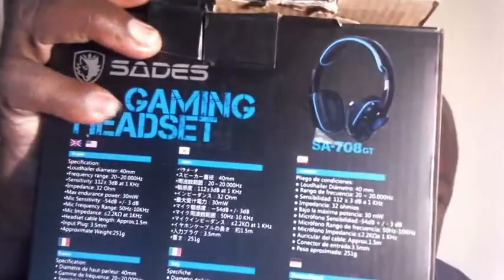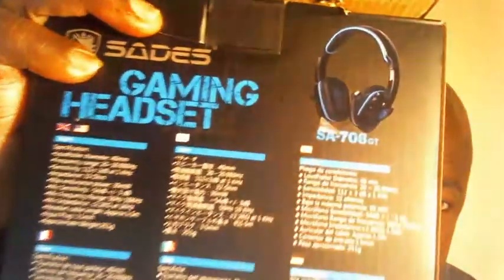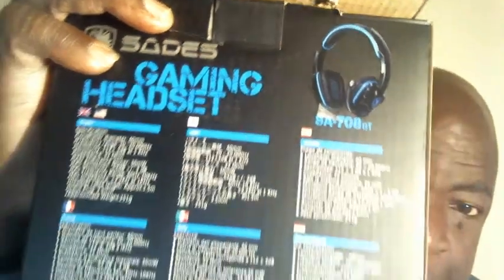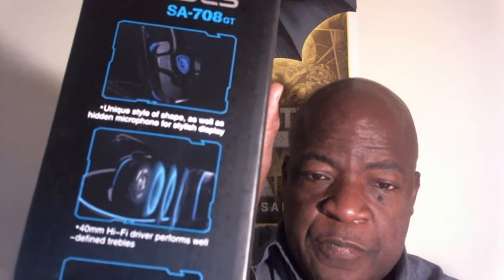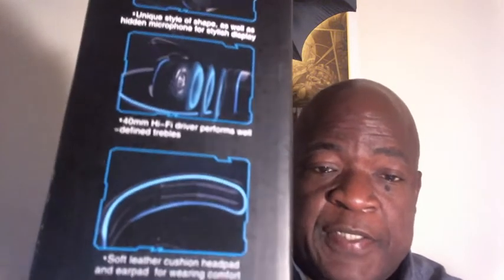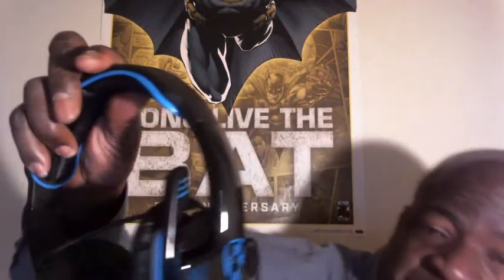SADES SA 708GT Gaming Headset Unboxing 2020